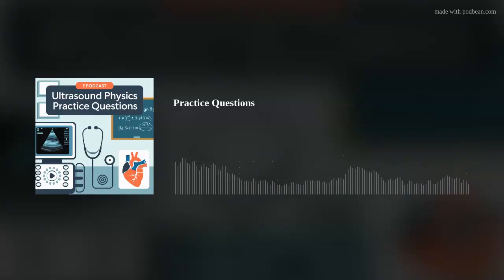Master Sound Waves: Ultrasound Essentials Explained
Master the fundamentals of ultrasound physics with this engaging guide to sound waves and sonography! Join us as we explore the essentials of how ultrasound works, uncovering the facts about sound wave propagation, rarefactions, compressions, and the critical role of transducers in healthcare imaging. Gain a deeper understanding of key concepts like propagation speed, acoustic variables, and demodulation, and see how they come together to create the life-changing images used in echocardiography and other medical applications.

In this video, we break down complex topics like axial and lateral resolution, grading lobes, and electronic steering into clear, relatable explanations. Whether you're preparing for an exam or simply curious about how sound waves are revolutionizing modern sonography, this can change your life and how you view healthcare imaging.

Join us on this journey to uncover the science behind ultrasound and its real-world impact in diagnosing and treating patients.

CHAPTERS:
00:00 - Sound Waves Basics
00:49 - How Sound Travels
01:22 - Understanding Transducers
02:14 - Grating Lobes Explained
02:55 - Demodulation Process
03:24 - Resolution in Sound Technology